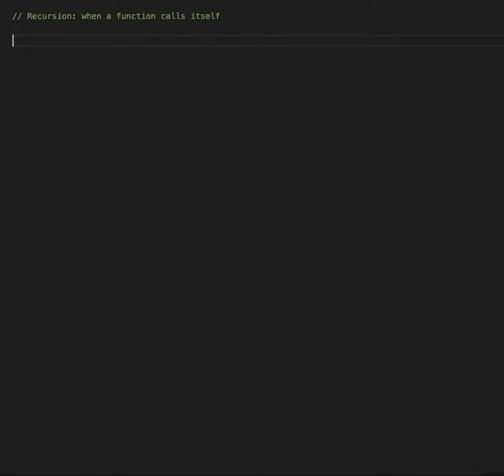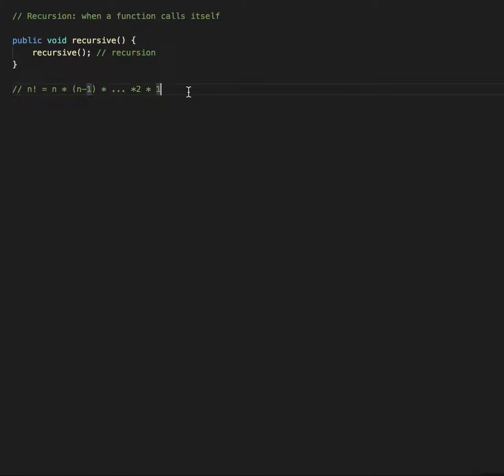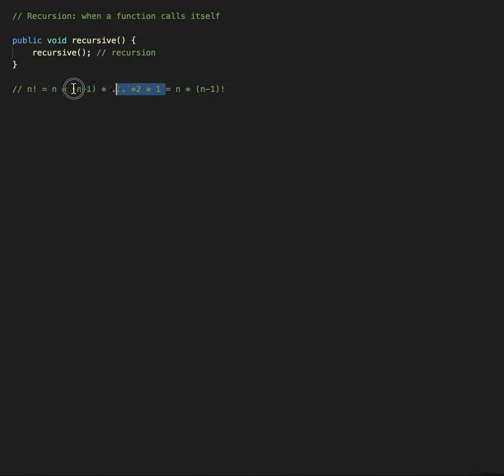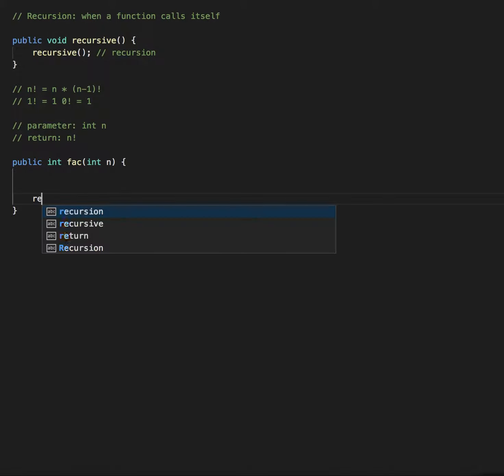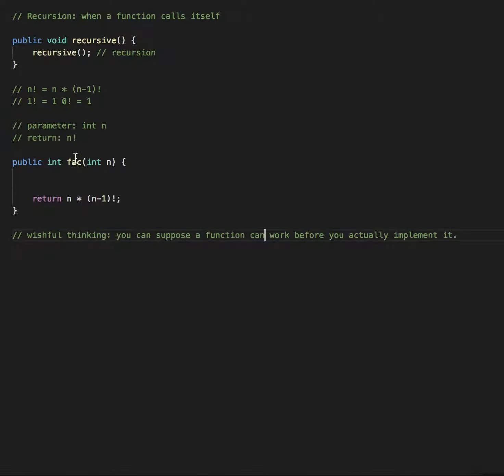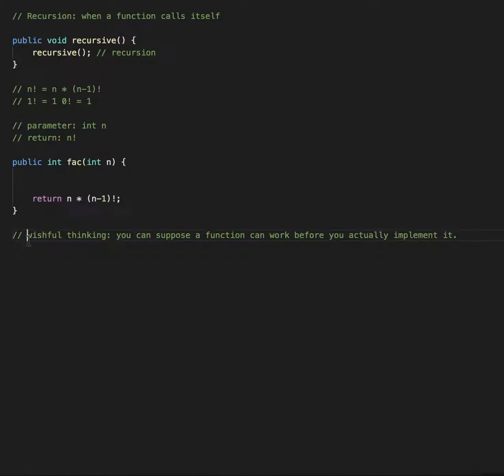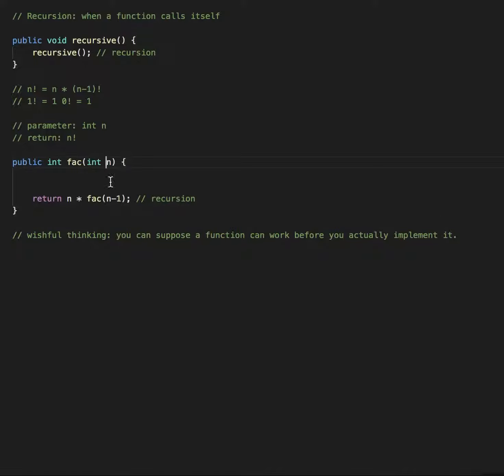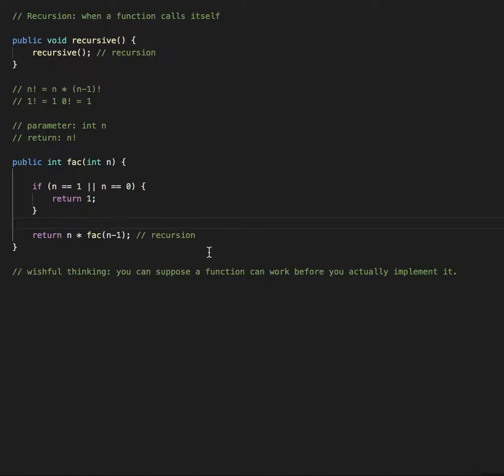Intro to Recursion for Computer Science